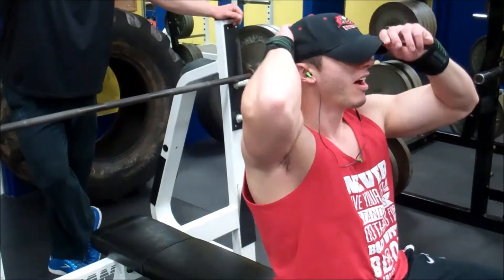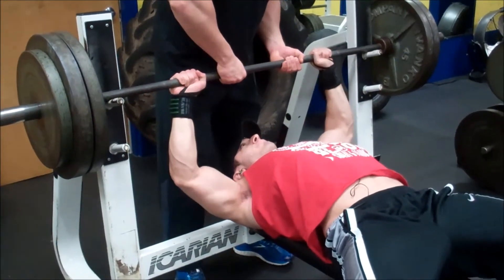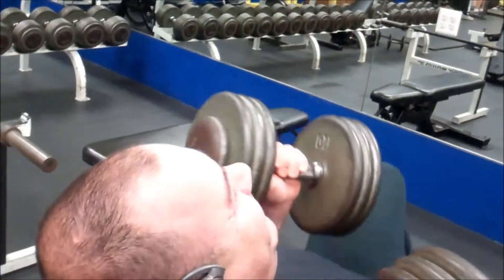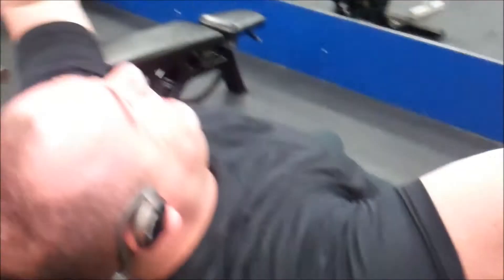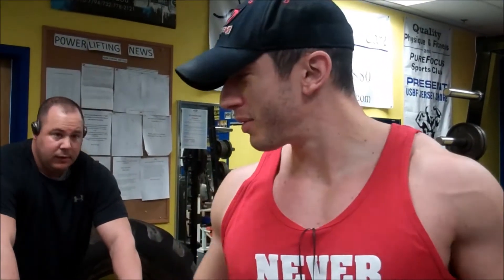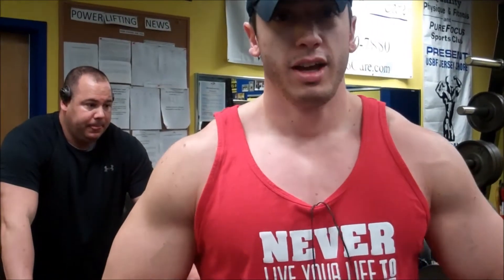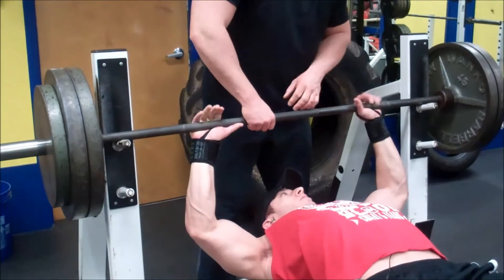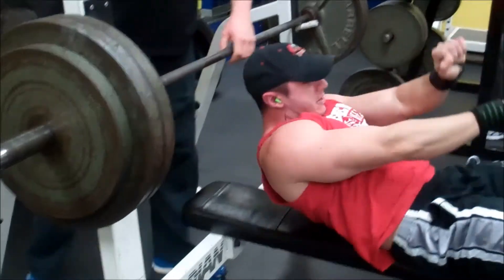Road to Pro Debut: Ep.5 Saturday workout and update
Core Nutritionals Ambassador
20% 0ff with code: GROBINSON